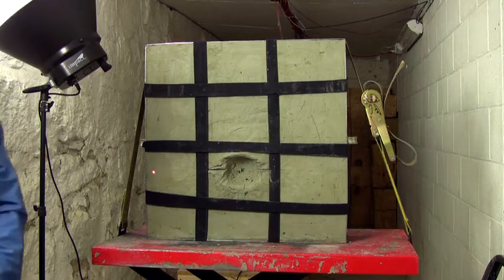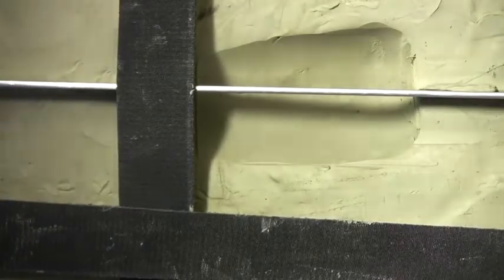Backside Deformation in Body Armor